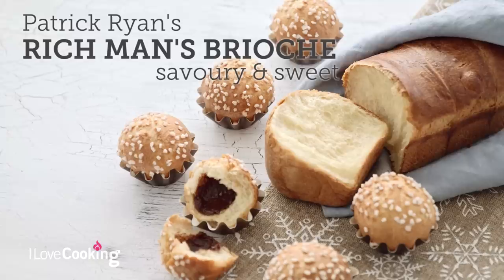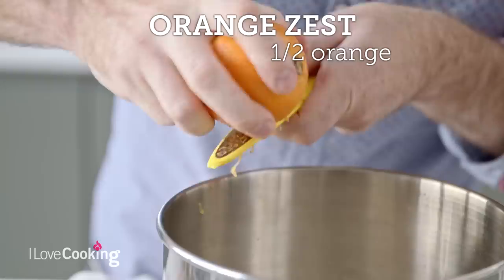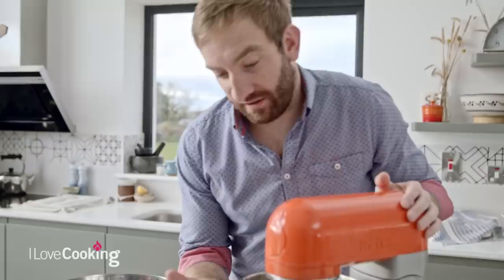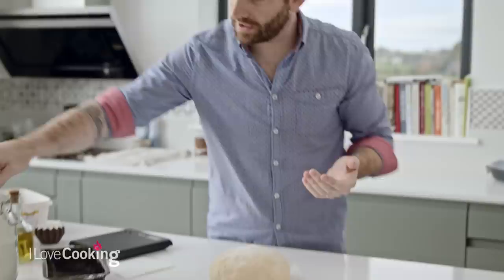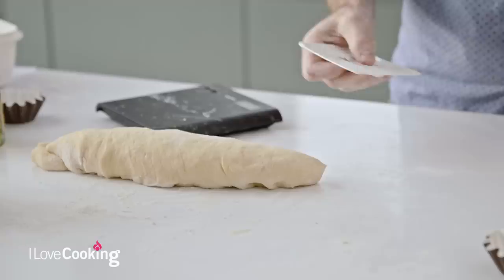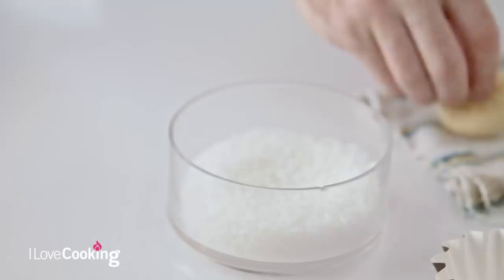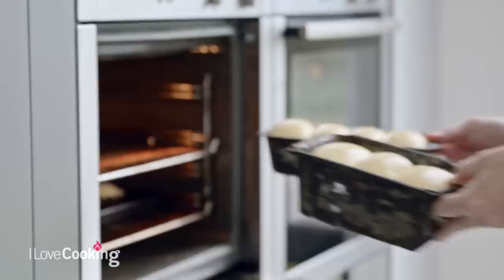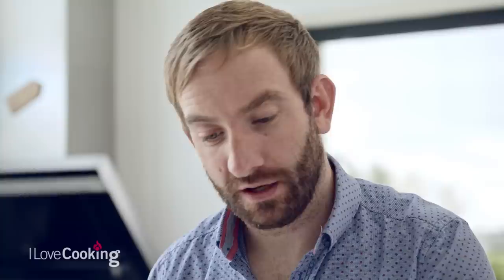Patrick Ryan's Brioche 2 Ways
Patrick is back!

Learn how to make "Rich Man's Brioche" & 'Chocolate & Orange Mini Brioche Rolls"

Brioche is a French bread enriched with eggs and butter. It is often broken down into three types, poor man's, middle class and rich man's brioche, depending on the ingredients. This recipe is certainly rich man's brioche and why not, we all deserve a treat every now and again. This bread is rich, velvety and almost flaky. It is a bread with the richness of pastry.

The great thing about this recipe is that the dough can be made in advance, many feel that it is better when its been given overnight in a fridge. The dough will keep very well for 2-3 days.

Chocolate and orange mini brioche rolls

To fill each mini brioche roll you will require chocolate ganache. It is very easy to make but if you do not have time a spoonful of Nutella inside each brioche roll works great also.

We would love to see all your bread creations feel free to tag us on Facebook @ilovecookingireland Twitter @ilovecookingire or Instagram @ilovecookingireland